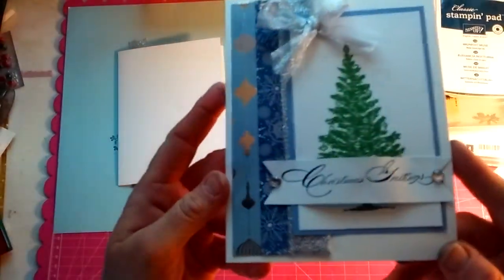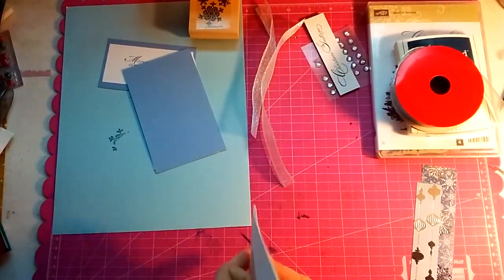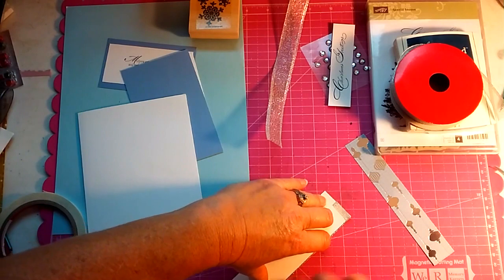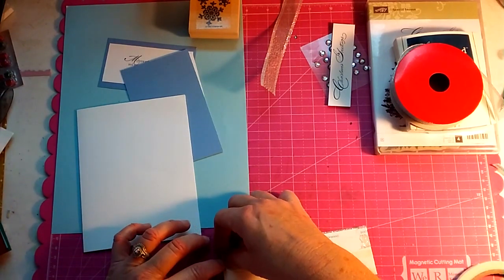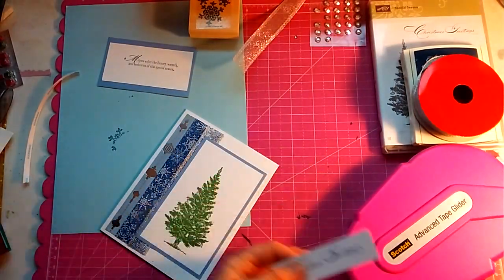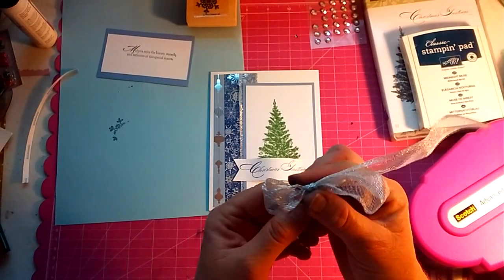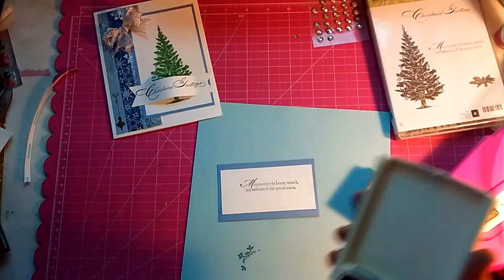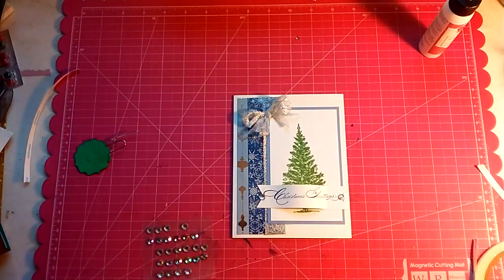Very Easy Christmas Card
Using Stampin Up inks and stamps.